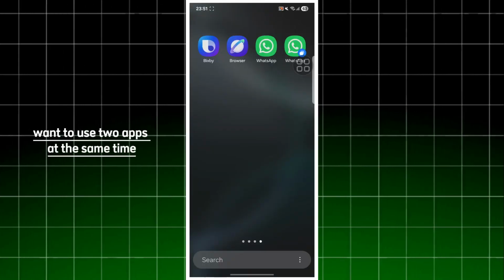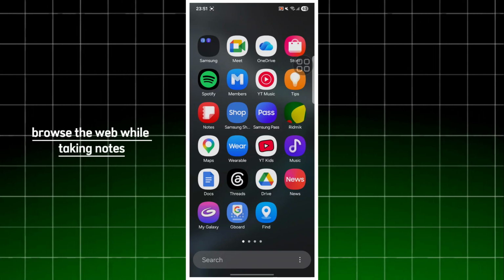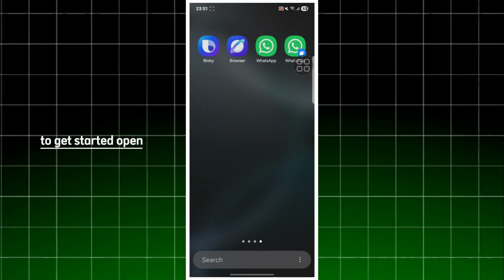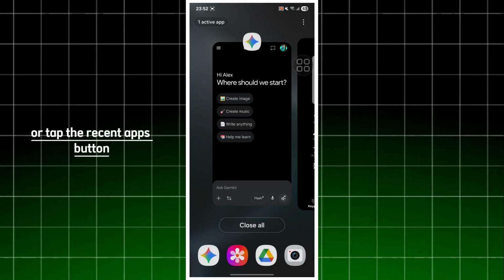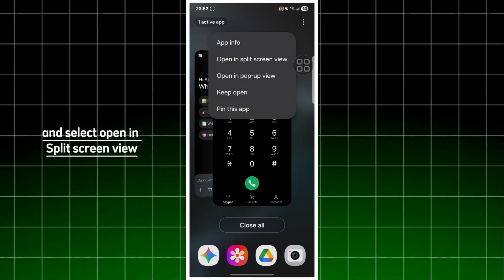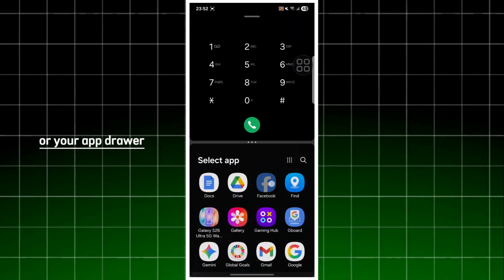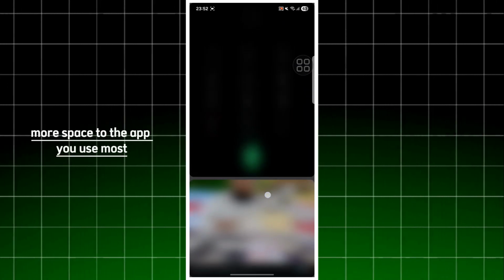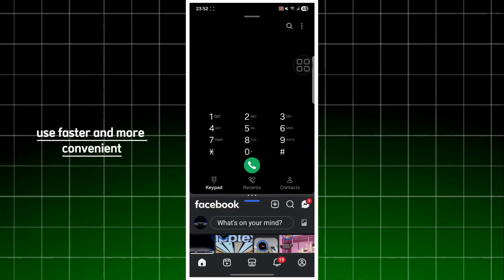Android Hidden Feature: Use 2 Apps Simultaneously!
Want to use two apps at the same time on your Android phone? In this video, you’ll learn a powerful hidden feature called Split Screen View that lets you multitask like a pro. Whether you want to watch YouTube while chatting, browse the web while taking notes, or reply to emails while checking social media, this feature makes everything faster and more convenient.

We’ll show you step-by-step how to activate split screen mode on any Android device, open two apps simultaneously, and adjust screen size for better control. This simple trick can boost your productivity and completely change how you use your smartphone.